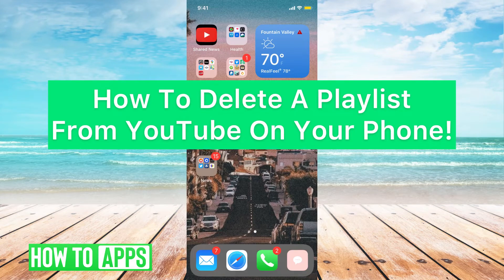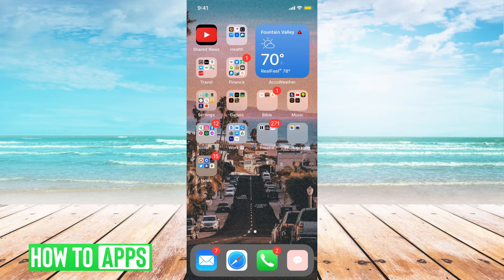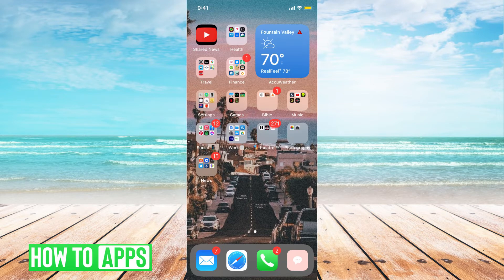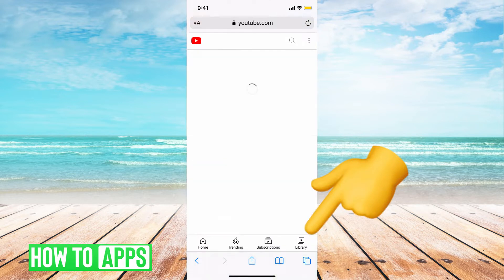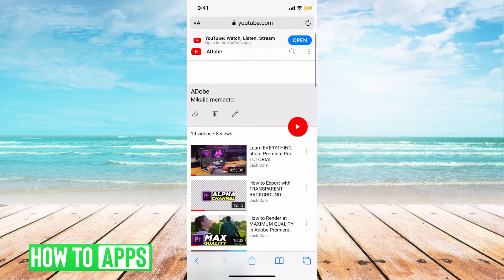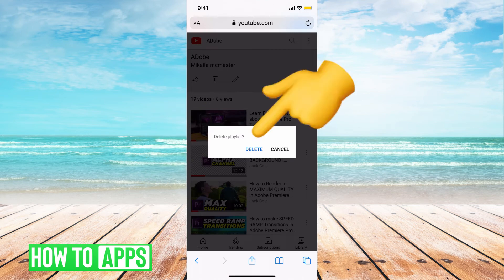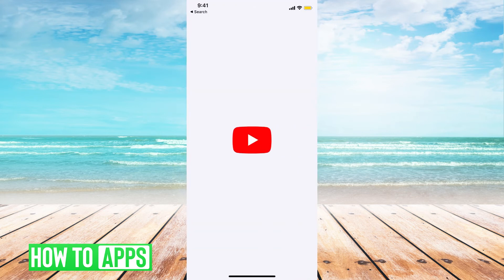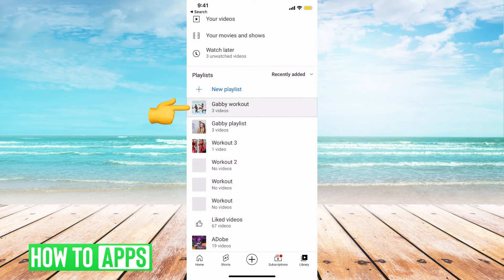How To Delete A Playlist On YouTube On Your Phone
Let's delete a YouTube playlist from your phone in this quick and easy guide.

YouTube allows you to create and delete playlists even on your mobile phone. In this video, I walk you through steps to delete the playlist on both a mobile web browser like Safari or Chrome but also in the YouTube app itself. This process works the same for any iPhone, iPad, or Android device in 2021. Of course, you can also delete a playlist from your desktop Mac or PC computer the same way also.